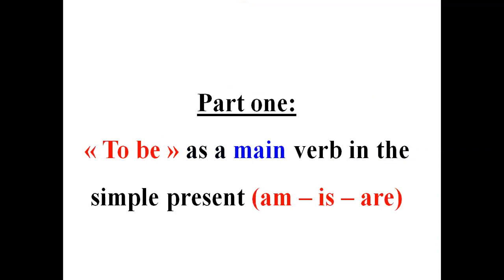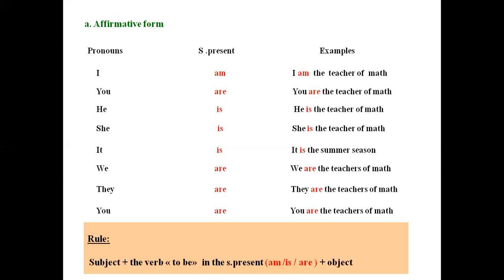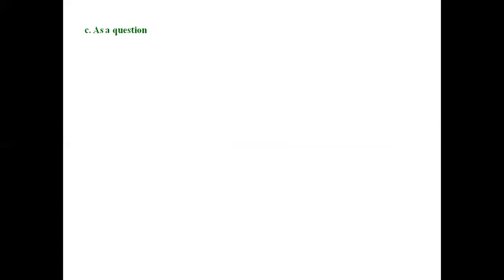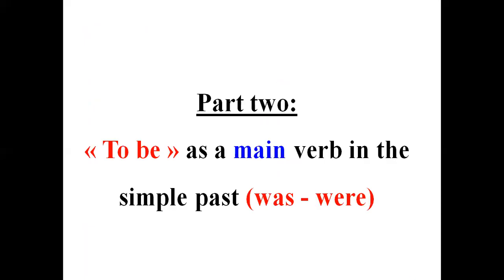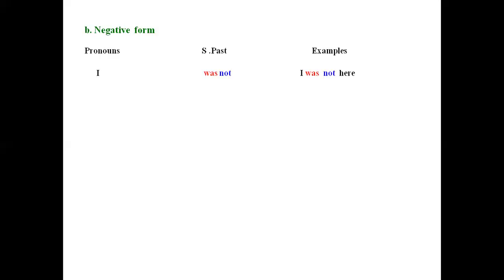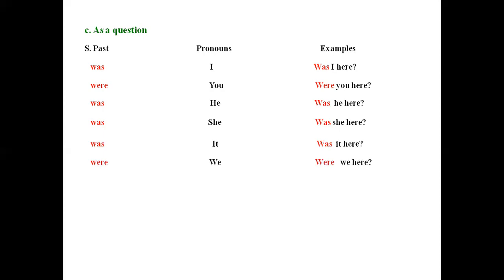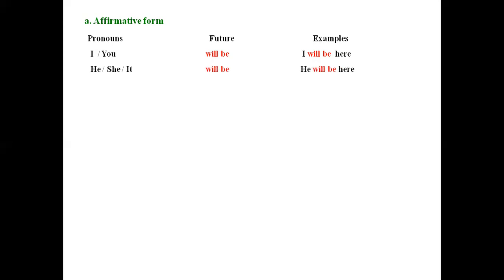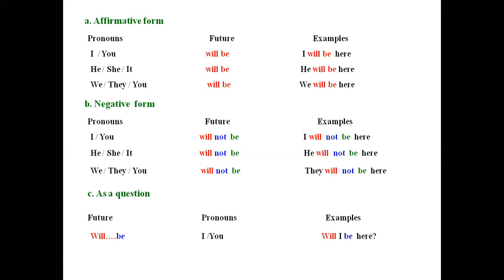Lesson 7 The verb to be